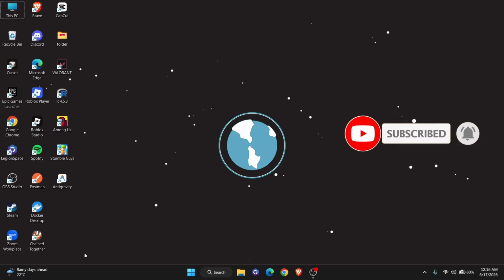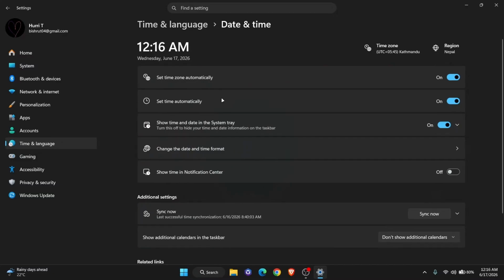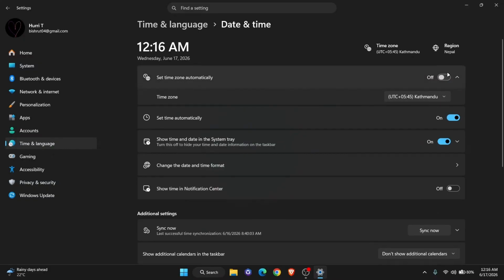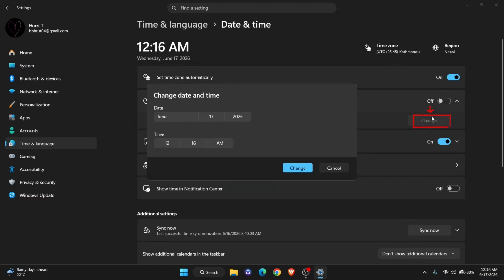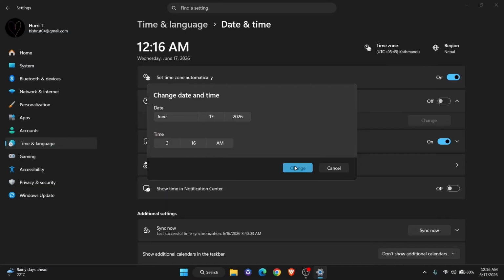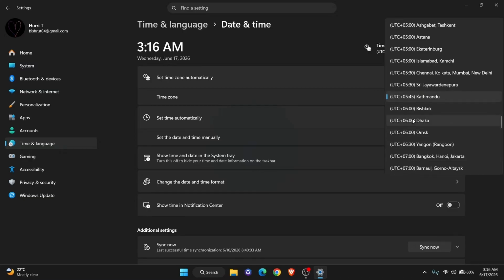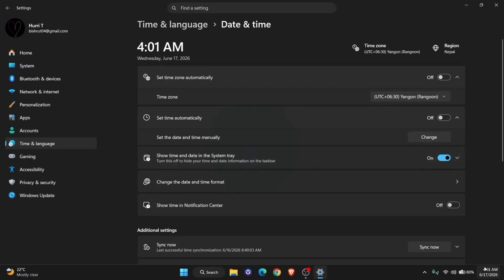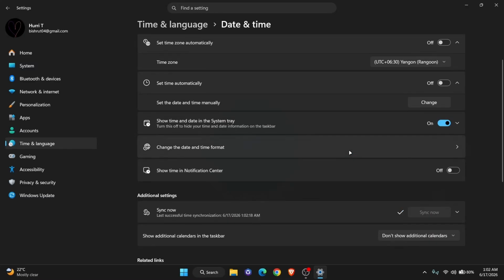How to Change Date and Time Settings in Windows ?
How to Change Date and Time Settings in Windows ?: Welcome to our step-by-step guide on "How to Change Date and Time Settings in Windows!" If your computer is showing the wrong date or time, or you want to adjust the time zone and clock settings, this video is for you. In this tutorial, we’ll show you how to change date and time settings in Windows, set the correct time zone, enable automatic time synchronization, and customize your clock settings. Whether you're using Windows 11 or Windows 10, these simple steps will help you keep your PC's date and time accurate.

In this video, we will show:
How to set the correct time zone on Windows
How to turn on automatic time synchronization
How to adjust the clock settings on your PC
How to fix incorrect date and time in Windows

What you'll learn:
How do I change the date and time in Windows?
How to set the time zone on a Windows PC?
How do I enable automatic date and time in Windows?
Why is my Windows clock showing the wrong time?
How to fix date and time settings in Windows 10 and Windows 11?